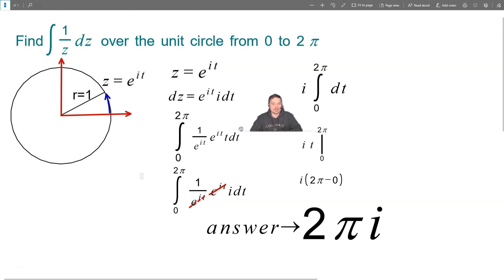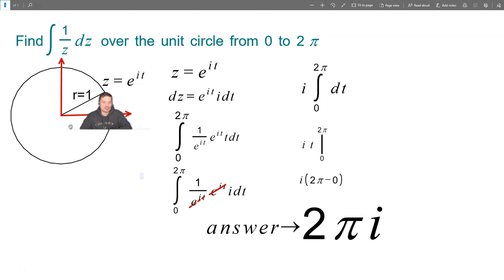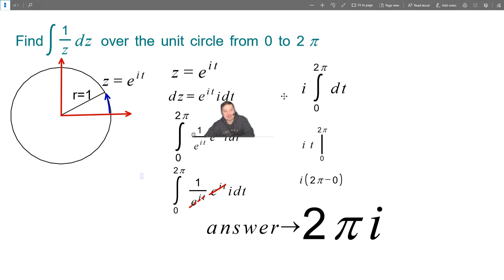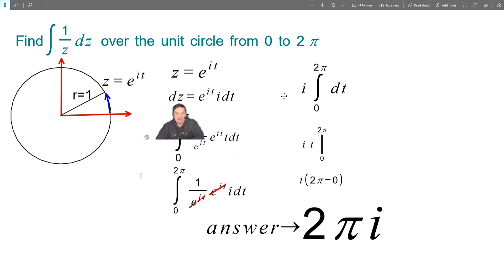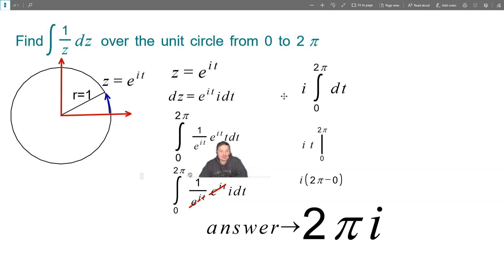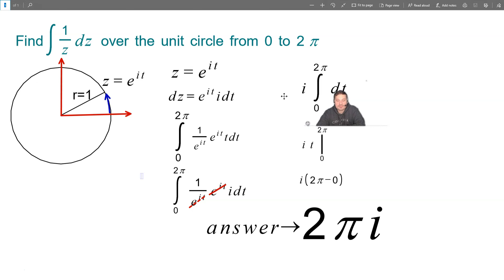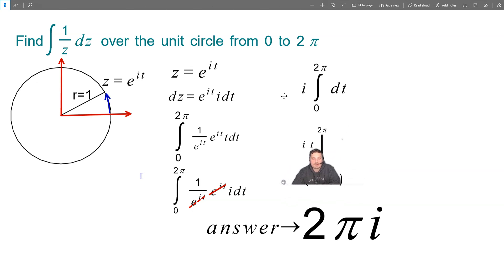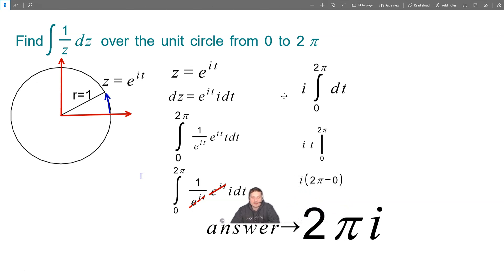Integrating 1/z in the complex plane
In this video, we dive into the world of complex analysis to find the value of the integral 1/Z  over the unit circle from 0 to 2 pi. To start, we need to understand that the unit circle has a radius of one unit and can be represented by the complex number Z = e^(it) for different values of t.

To simplify our integral, we replace Z with e^(it) and differentiate using the chain rule to get DZ = e^(it) * i * dt. Substituting these values into our integral, we get ∫(0 to 2pi) 1/e^(it) * e^(it)*i*dt.

Simplifying further, we cancel out the e^(it) terms and move the imaginary unit (i) outside the integral symbol. This leaves us with ∫(0 to 2pi) i*dt.

Integrating the above expression gives us the antiderivative of i*t evaluated from 0 to 2pi, which simplifies to i*(2pi - 0) or 2pi*i. Hence, the value of the given integral over the unit circle is 2pi*i.

Hope this video helps you understand the concept of integrating 1/Z in the complex plane.

🔎 Keywords complex analysis, unit circle integral, evaluating integrals, complex numbers, differentiation, chain rule, imaginary unit, antiderivative, evaluating expressions.

❓ 1️⃣ What is the value of the integral 1/Z DZ over the unit circle?
💡 1️⃣ The value of the integral is 2pi*i.

❓ 2️⃣ How do you represent the complex numbers on the unit circle?
💡 2️⃣ The complex numbers on the unit circle can be represented as Z = e^(it) for different values of t.

❓ 3️⃣ What is the chain rule in differentiation?
💡 3️⃣ The chain rule is a method of finding the derivative of a composite function. It states that the derivative of f(g(x)) is f'(g(x)) * g'(x).

❓ 4️⃣ How do you simplify the given integral?
💡 4️⃣ We replace Z with e^(it) and differentiate using the chain rule to get DZ = e^(it) * i * dt. We then substitute these values into our integral and simplify it.

❓ 5️⃣ What is the antiderivative of i*t?
💡 5️⃣ The antiderivative of i*t is (i/2)*t^2.

❓ 6️⃣ How do you cancel out the e^(it) terms in the integral?
💡 6️⃣ The e^(it) terms in the integral can be cancelled out by dividing the numerator and denominator by e^(it).

❓ 7️⃣ What is the value of the integral if the unit circle had a radius of 2 units?
💡 7️⃣ The value of the integral would still be 2pi*i.

❓ 8️⃣ What is the imaginary unit?
💡 8️⃣ The imaginary unit is denoted by i and is defined as the square root of -1.

❓ 9️⃣ What is the value of the integral if we integrate over the circle with radius 3?

Integral of 1/z over the unit circle in the complex plane.